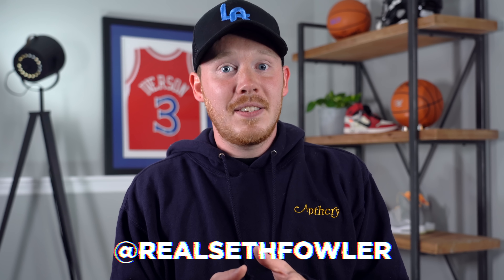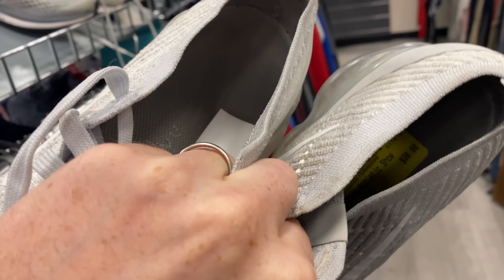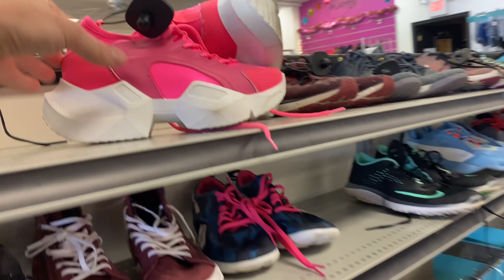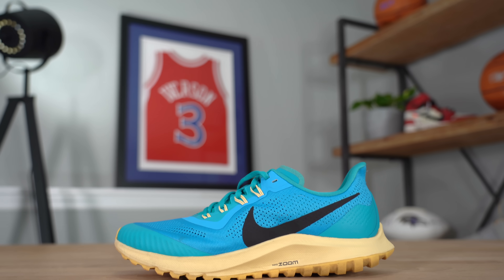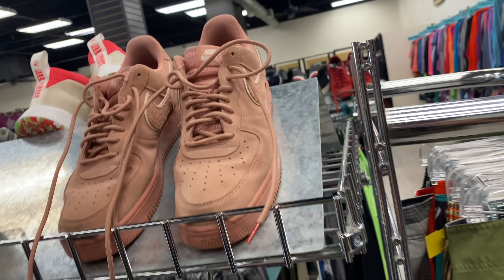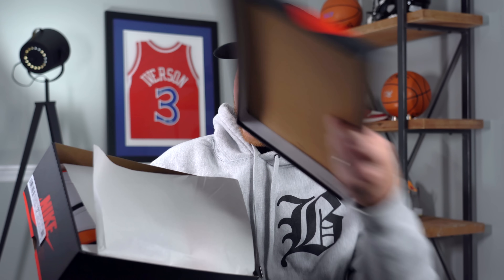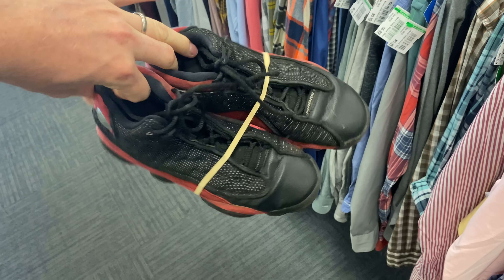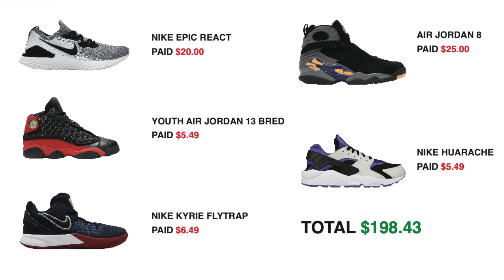JORDAN RETROS At The THRIFT?! $20 SNEAKER COLLECTION (Episode 5)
Seth Fowler
141-I Rte 130 S,
# 383